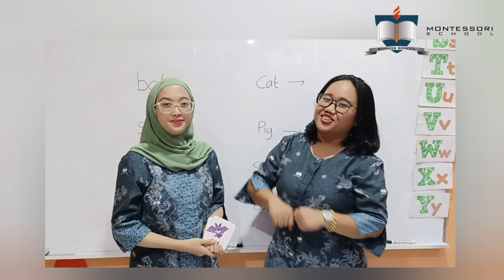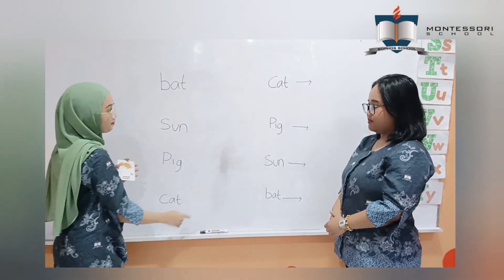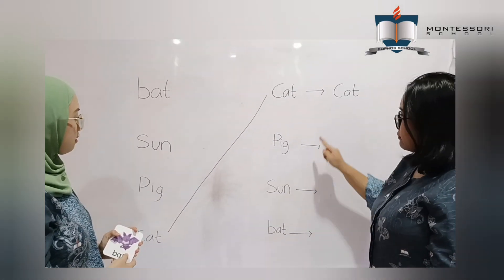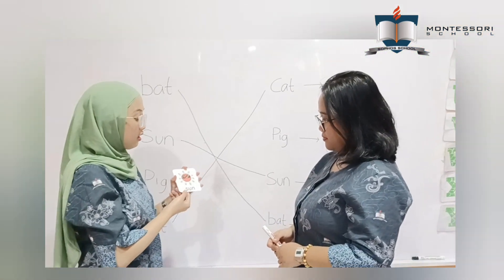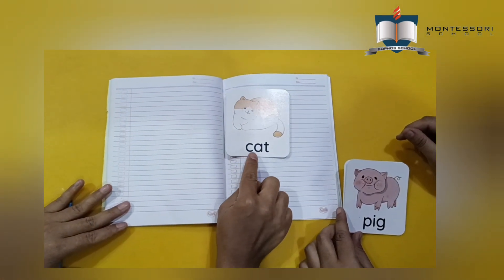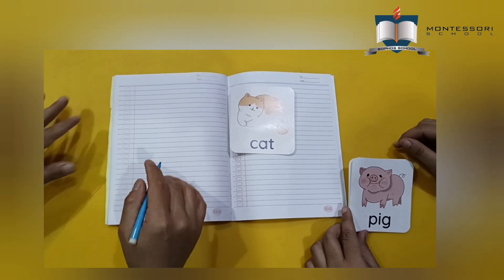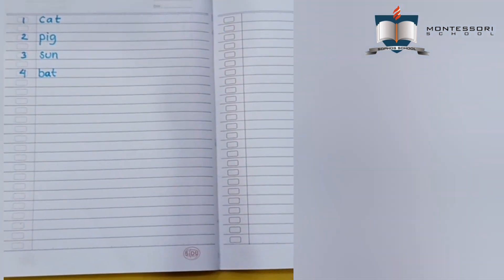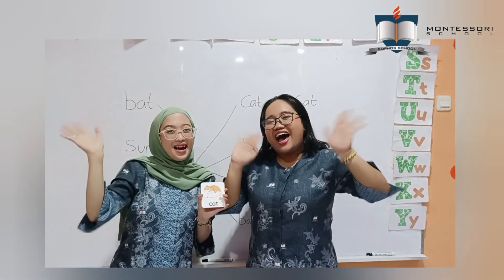K2 Writing - Words